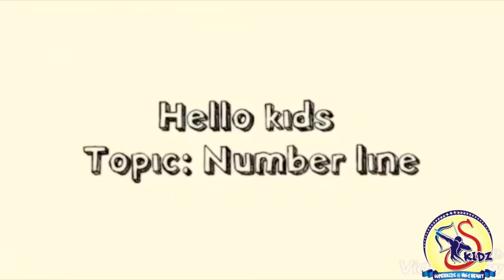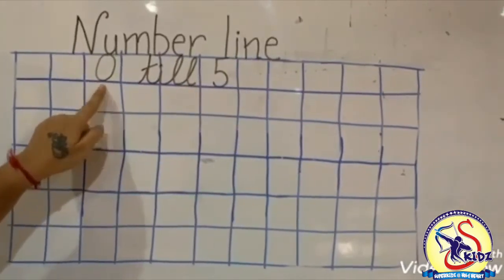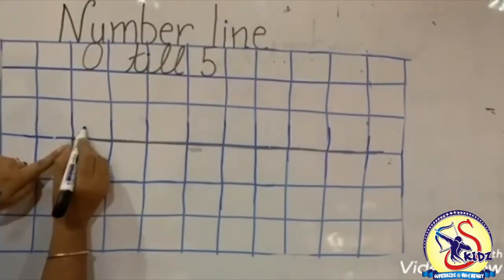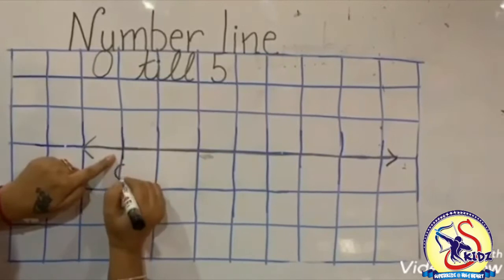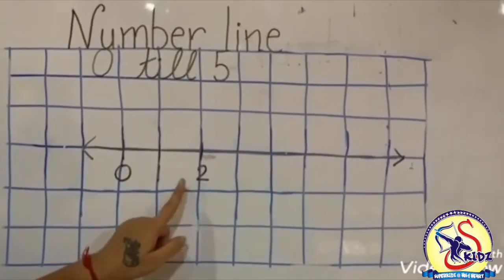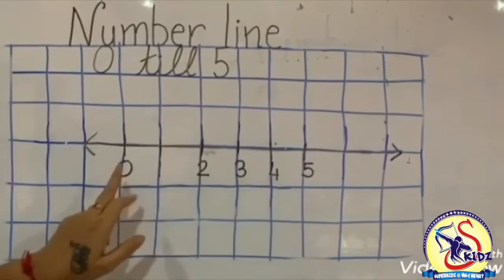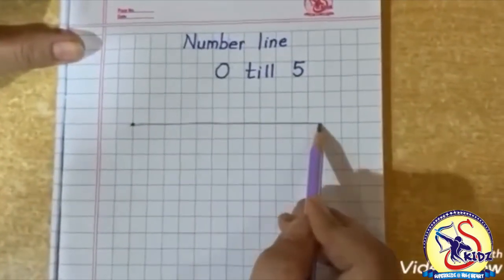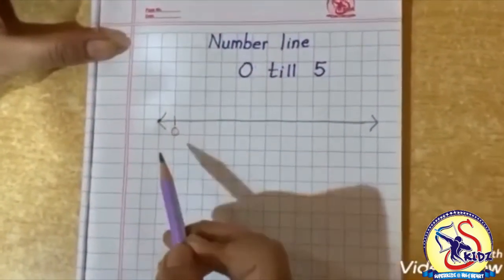Number Line 0to5|LKG Activity book of Maths |Superkidz @ Holy Heart